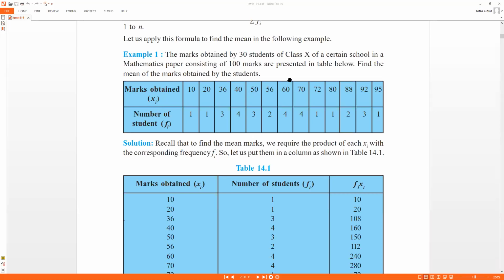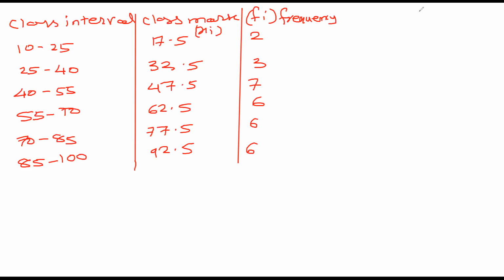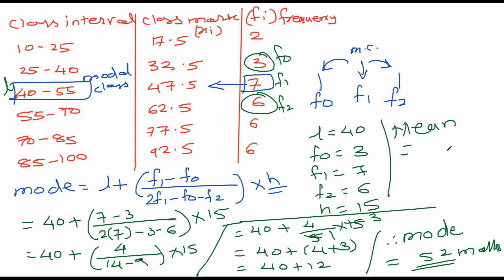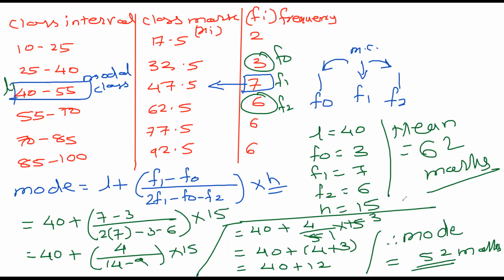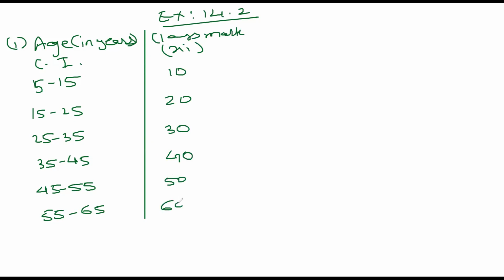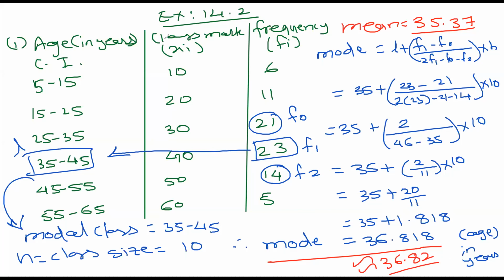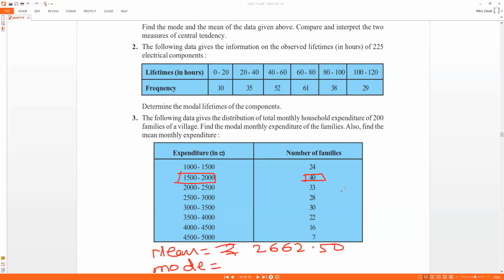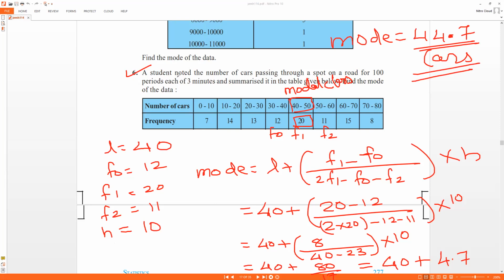CBSE class 10 Maths Statistics 02